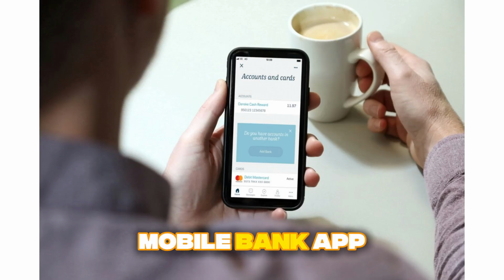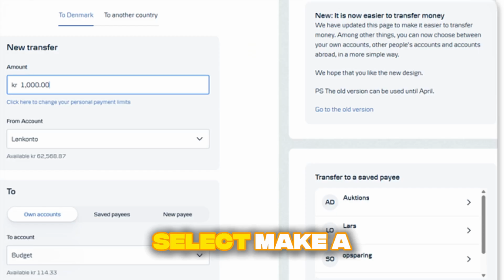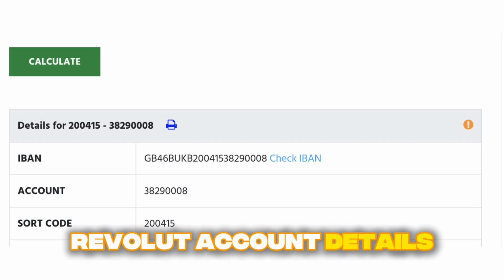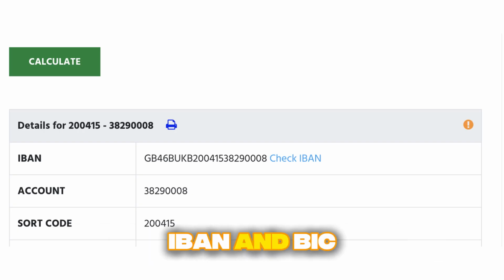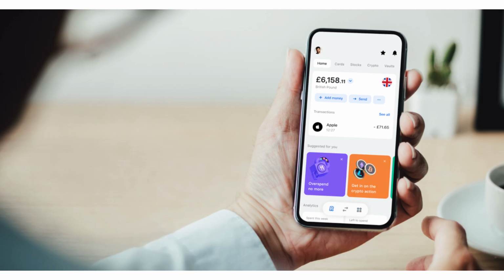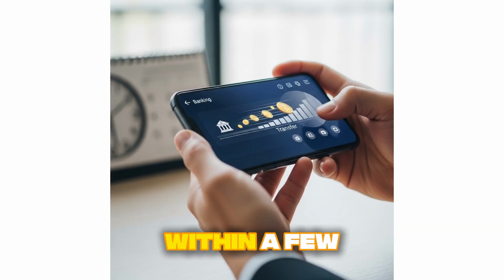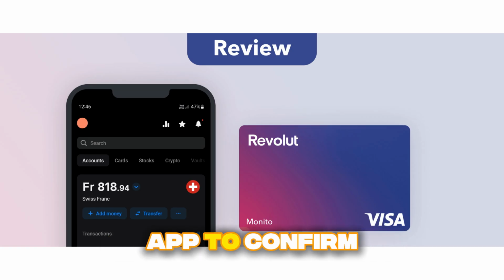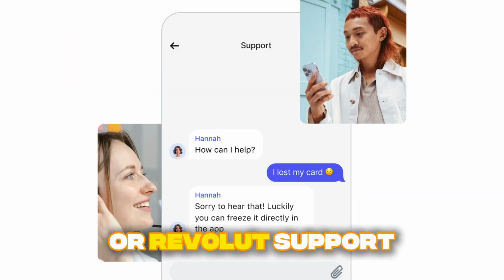How to transfer money from Danske bank to Revolut 2025 I S M TECH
1. Log in to Danske Bank → 2. Add your Revolut details → 3. Confirm & send the transfer.
Learn how to transfer money from Danske Bank to Revolut quickly and safely using the Danske eBanking or mobile banking app. This step-by-step guide shows you exactly how to enter your Revolut account details, verify the IBAN, confirm international/SEPA payment settings, and complete your transfer without delays. Perfect for users in the USA, UK, Canada, France, Europe looking to move funds from their Danske account to Revolut fast and securely.
This tutorial covers how to add a new beneficiary, how to find your Revolut IBAN, how to send EUR or local currency payments, what to check if the transfer is delayed, and common mistakes to avoid. It also helps new users understand fees, currency settings, and processing times when sending money from Danske Bank to Revolut.